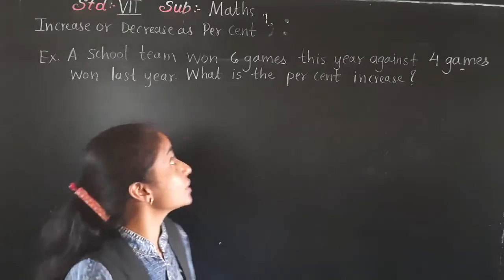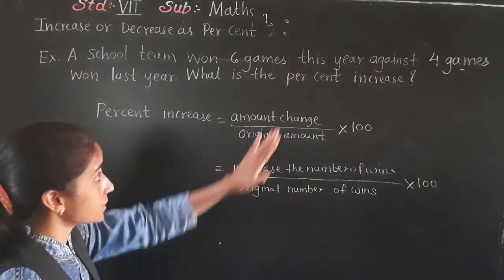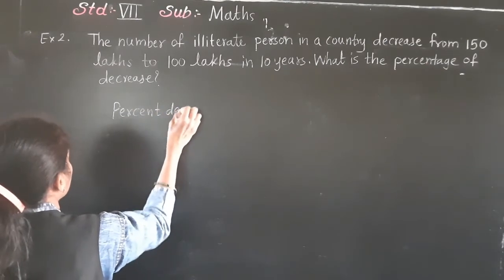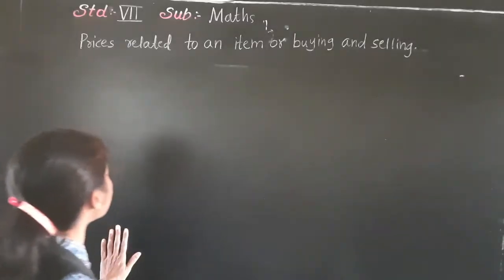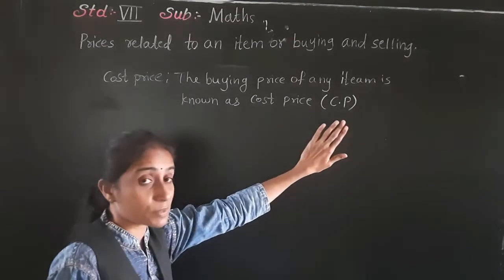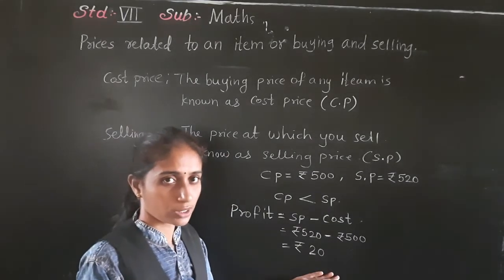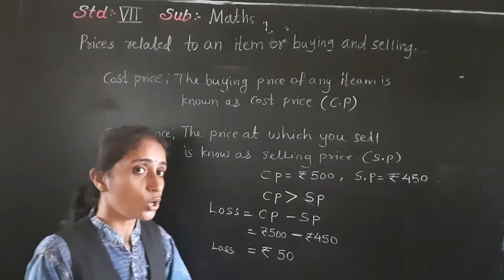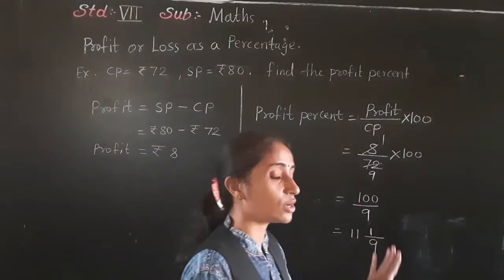VII MATHS L NO 8 PROFIT AND LOSS